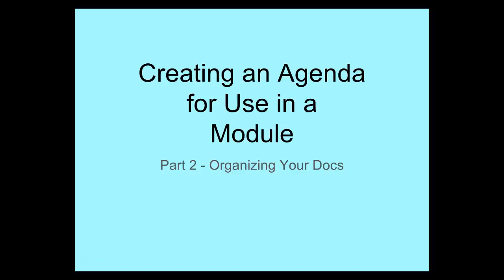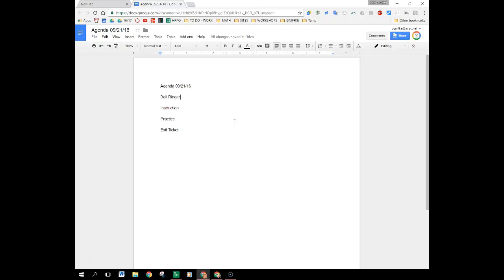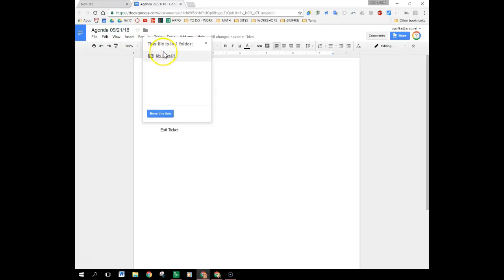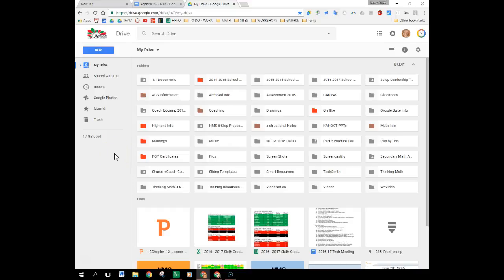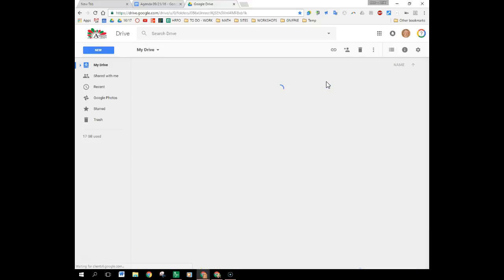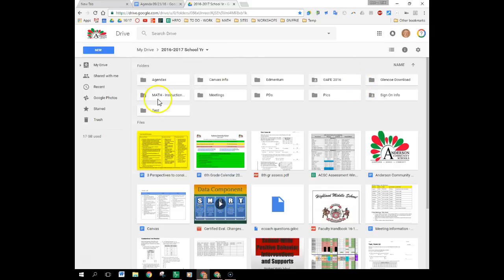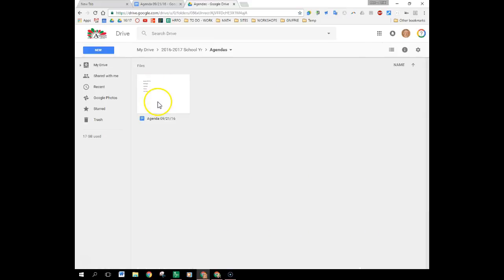Creating an Agenda for use in a Canvas Module - Part 2